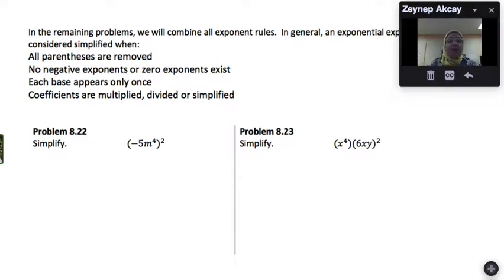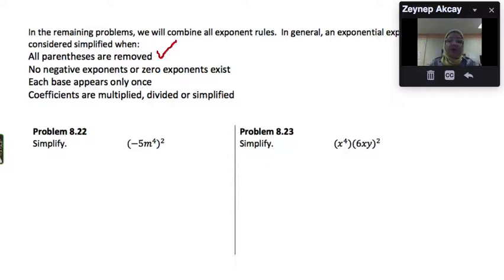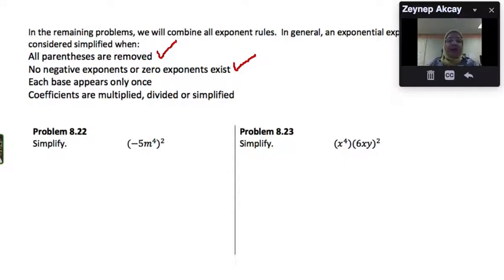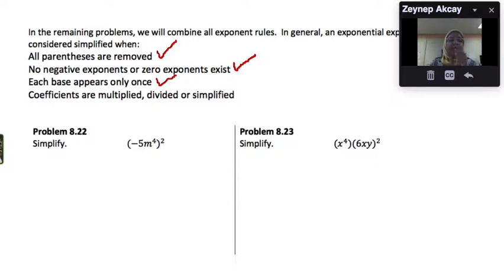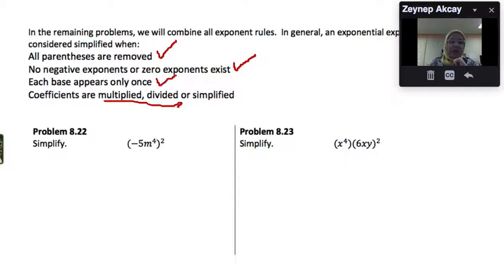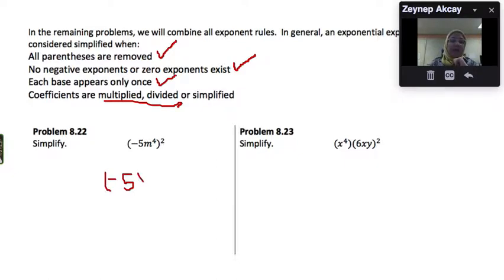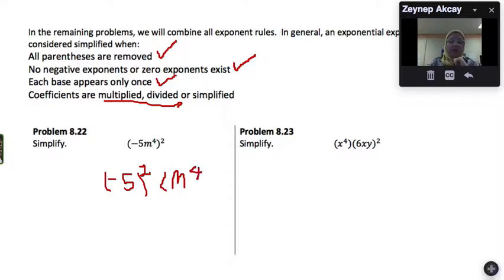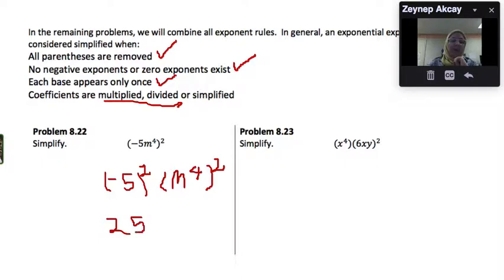Section 8- Integer Exponents: Problem 8.22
Lecture Videos based on the book "College Algebra through Problem Solving" by Cifone, Puri, Maslanko, & Dabkowska. Created by VoiceThread and QuickTime.